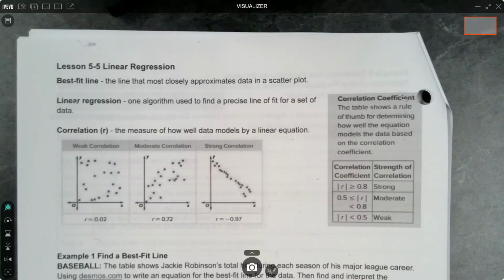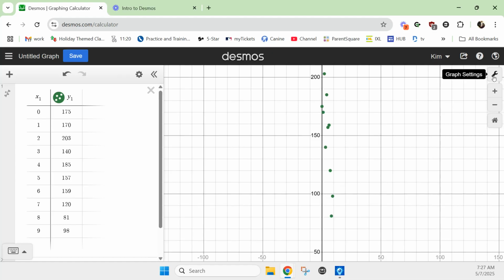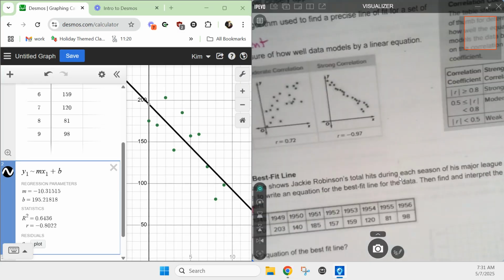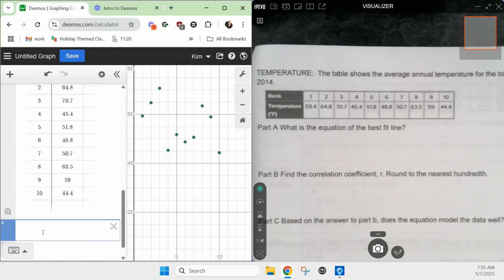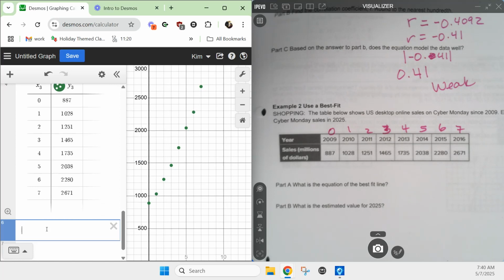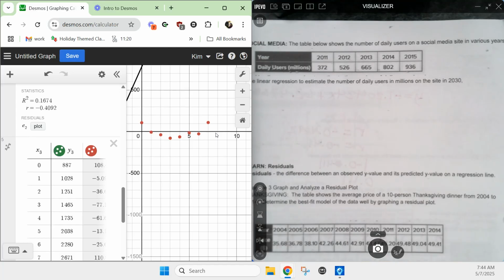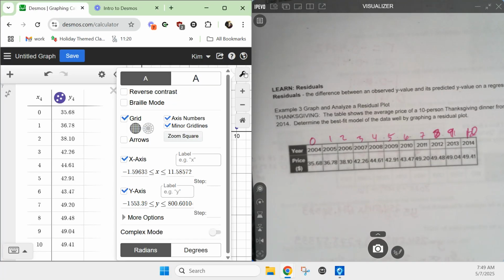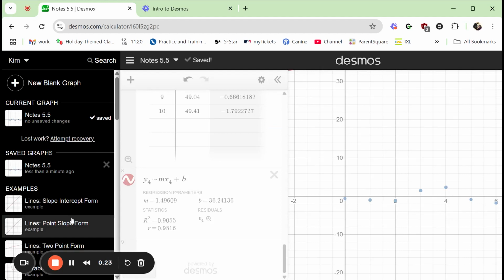Algebra Notes 5 5